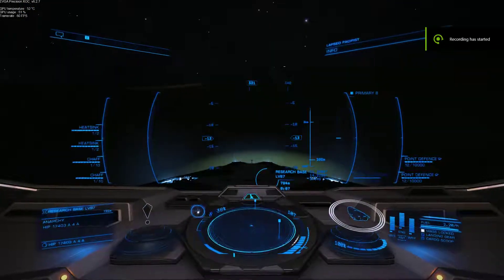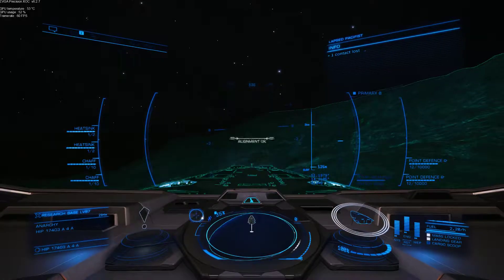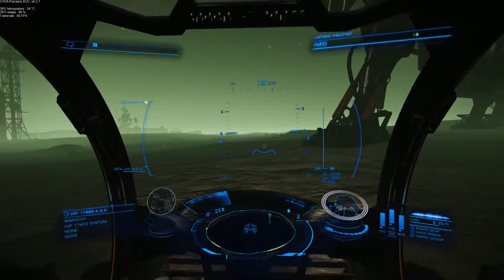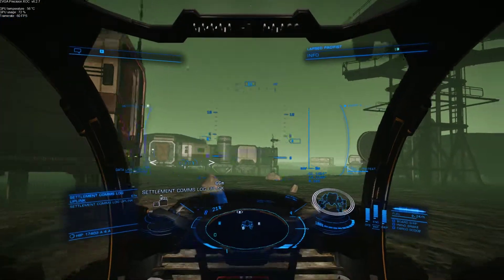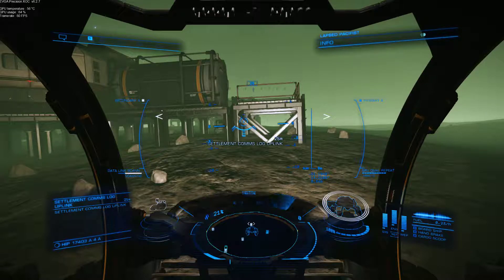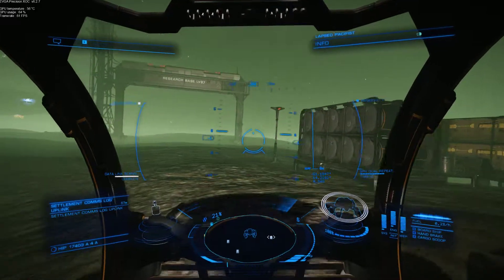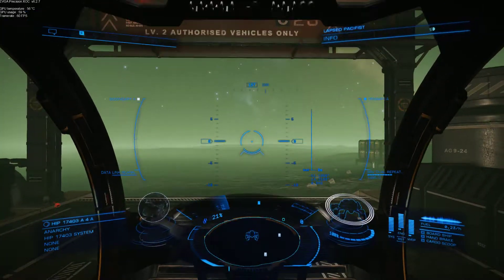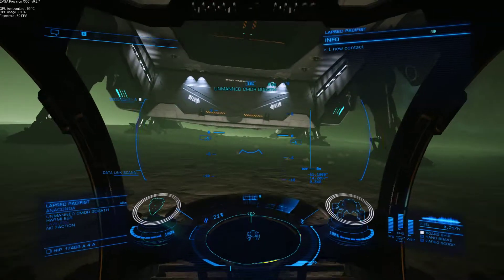Elite Dangerous research centre LV 87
at research center lv 87 looks like been attacked by goids